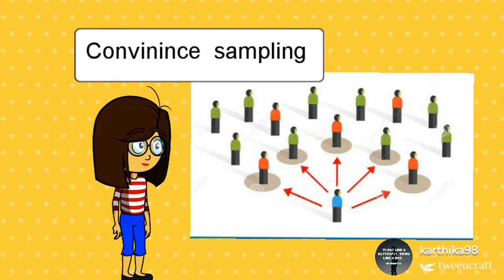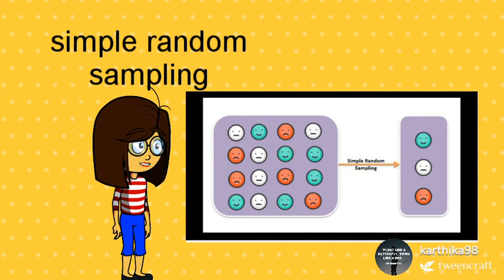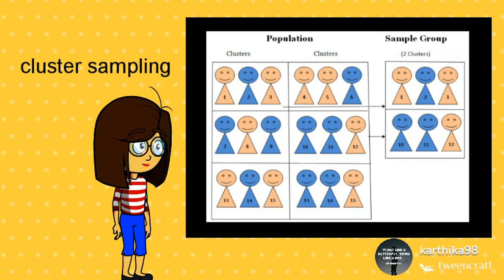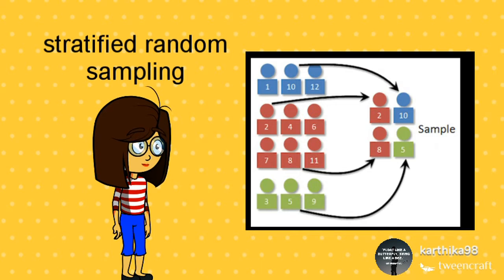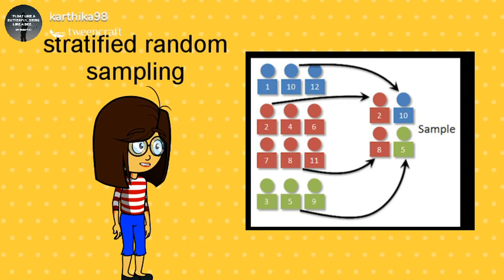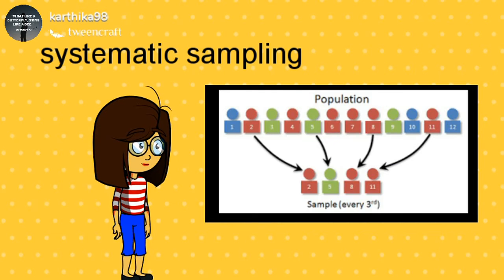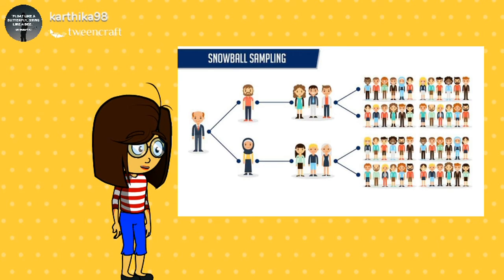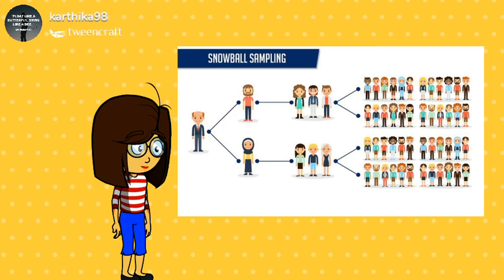types of sampling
snowball sampling, Convenience sampling, simple random sampling, stratified random sampling, cluster sampling and systematic sampling explained in clear and simple way...